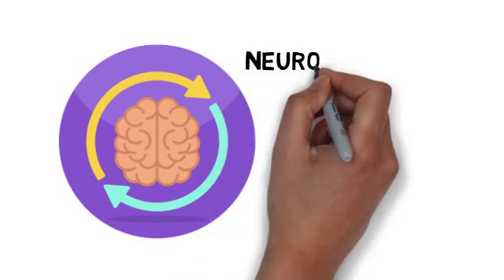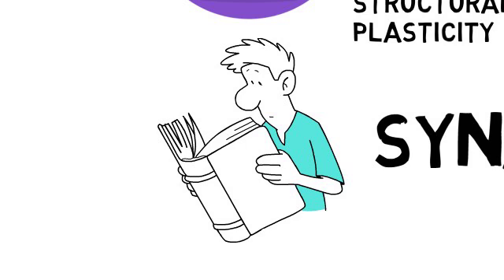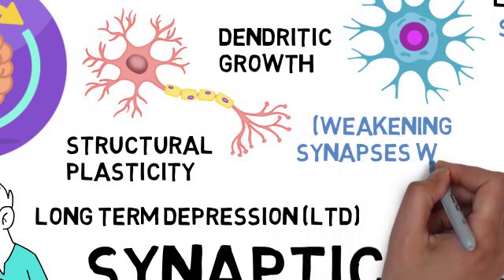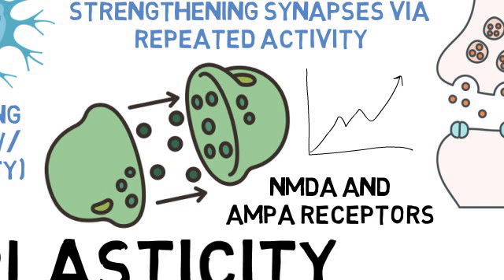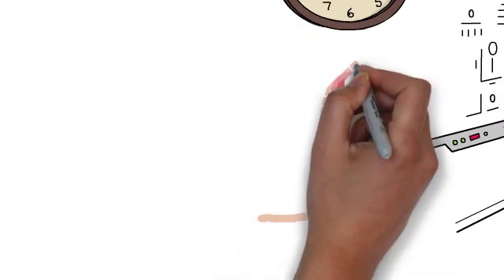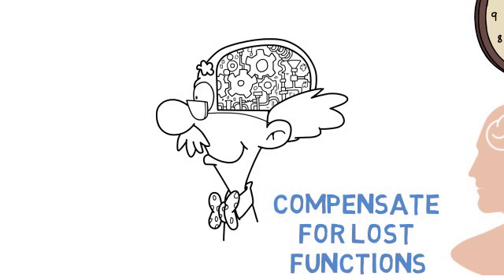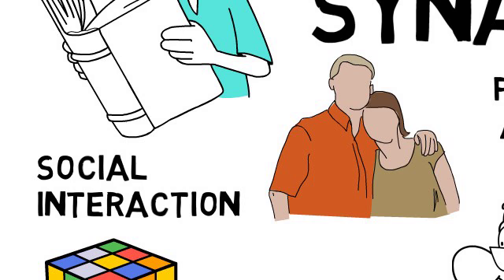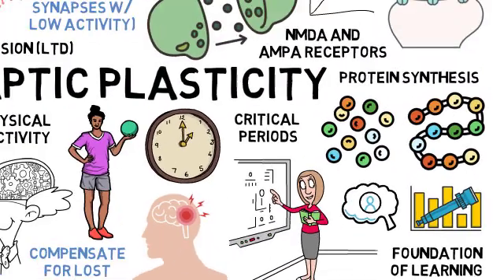Synaptic Plasticity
Learn about how synaptic plasticity facilitates processes like learning and memory!